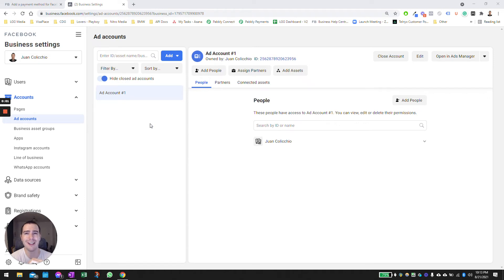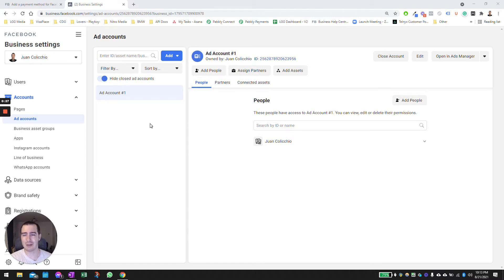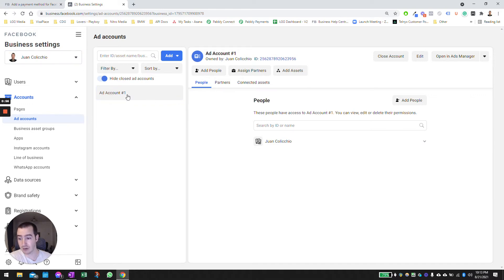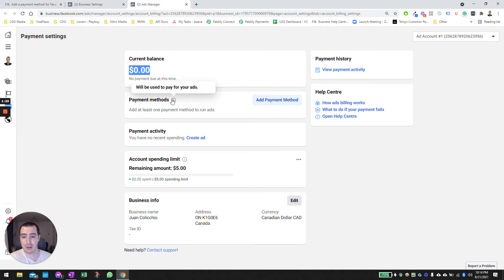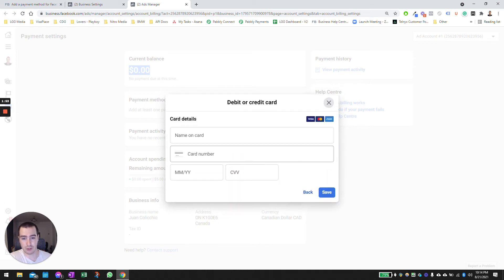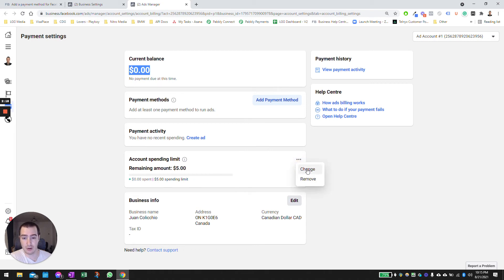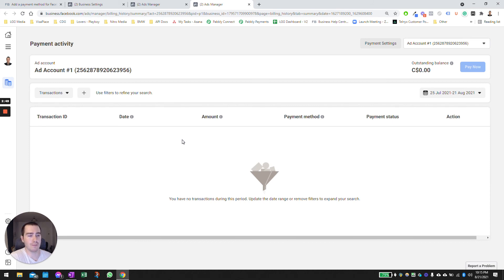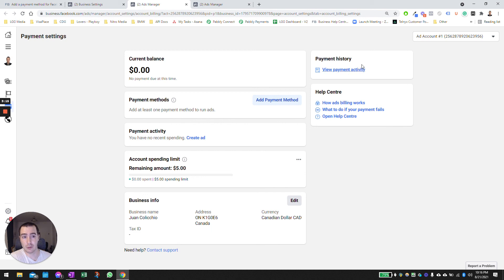How to add or replace a payment method for an ad account in Facebook Business Manager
In this video I show you how to add or replace a payment method for an ad account in Facebook Business Manager. You can add new payment methods to your ad account and manage them from your payment settings in Ads Manager. You can choose from a variety of payment methods when you run Facebook ads.

You'll be prompted to add a payment method before you can publish a new ad. If you're an ad account admin, you can proceed to add the payment method. If you're not an ad account admin, you may encounter an "invalid parameter" error.

If you share your payment method or ad account with others, make sure that you check with them if you don't recognize charges on your bill. It's possible that someone you've shared information with has run ads using your payment method or ad account.

Before you begin:
- You have to be an admin of the ad account to add payment methods.
- Check that the payment method you're trying to add is an accepted payment option for Facebook ads.
- If your ad account is set up for manual payments, you won't be able to add a payment method using these steps. Instead, add money to your ad account using a manual payment method.

To add a payment method to your ad account:

1. Go to your payment settings in Ads Manager.
2. In the Payment method section, click Add Payment Method.
3. Choose the payment method you want to add, fill in your information and then click Next. Follow any additional instructions to add your payment method.

Your payment method is saved to your account.

If you have multiple payment methods saved to your ad account, you can set a primary payment method. We'll charge your primary payment method first when you make a payment for your ads.

Welcome to Juan Colicchio's channel, where we talk about how to generate more leads, convert more customers, and build workflows to automate your business. Hosted by Juan Colicchio.